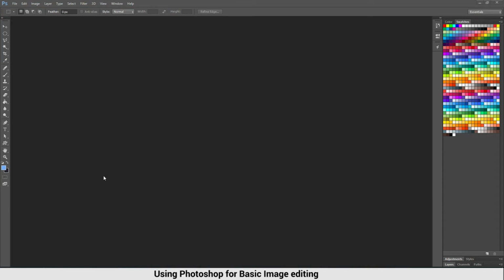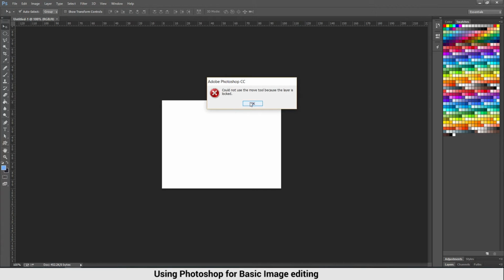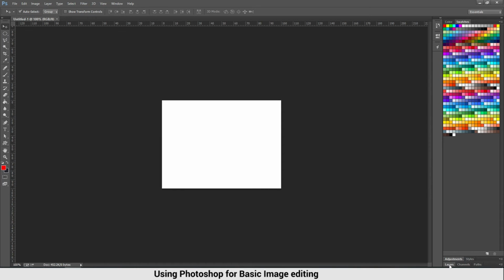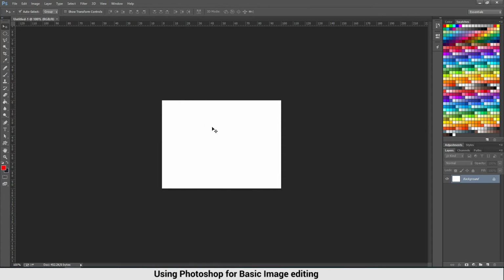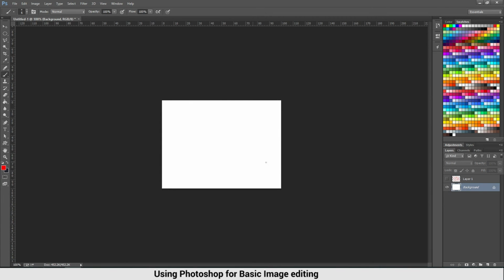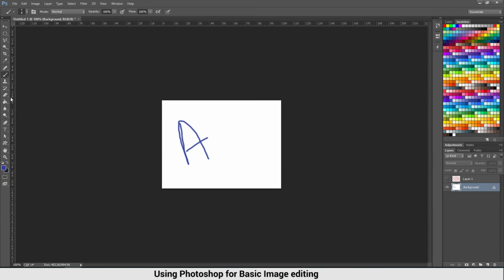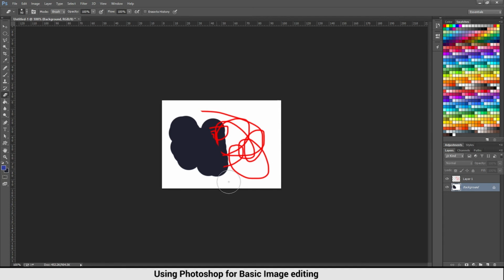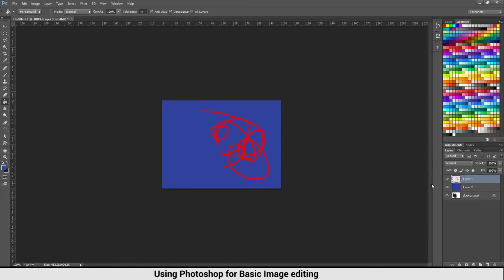Intro to PS